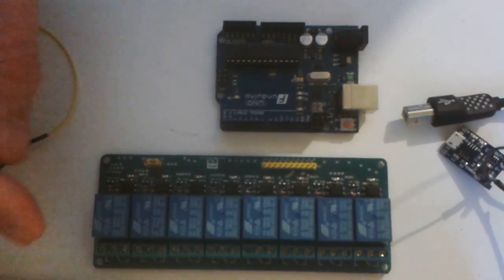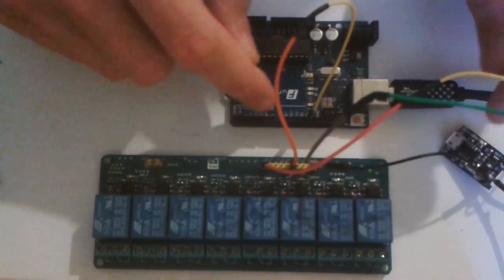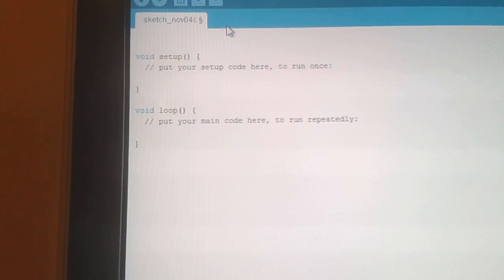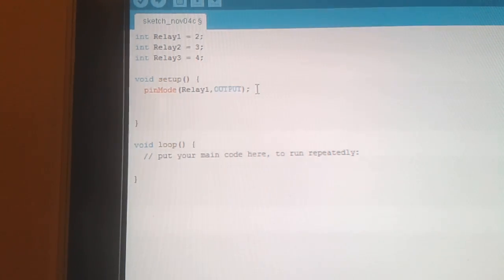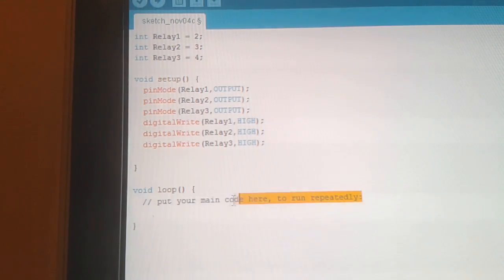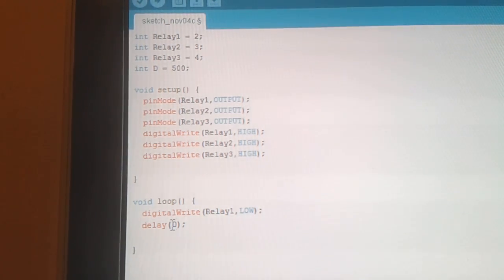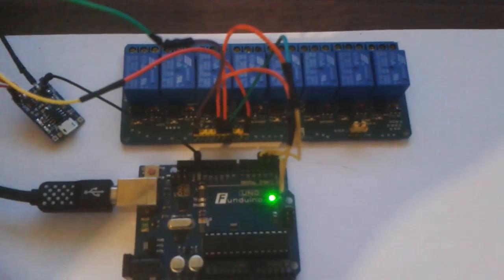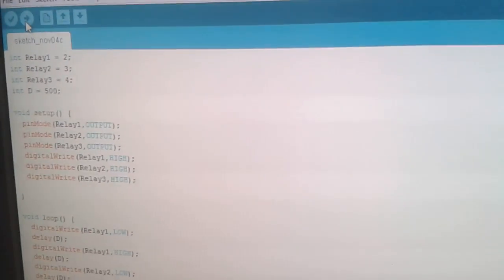Using 8 Channel Relay With Arduino (Tutorial)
Step by step tutorial on using a 8 channel relay board with an uno r3,
Relay Boards
Geektech Uno R1

Recommended Ebay Products
D1 Mini
Oled Display
1602 Lcd Keypad
Starter Kit
GPS Module
Bluetooth HC05
PIR Motion Sensor
MAX7219 Matrix
WS2812B Led's
Arduino Dip
Geektech Uno R1

D1 Mini x 3
WS2812B 5v 5M
Arduino Uno R3
8 Channel Relay
Arduino Kits